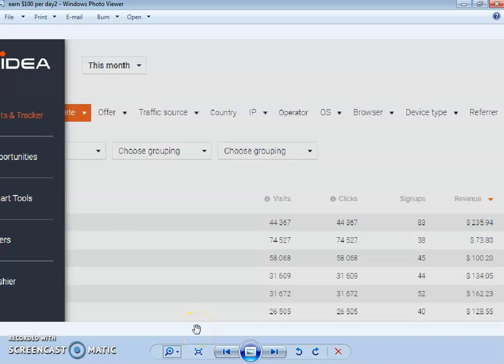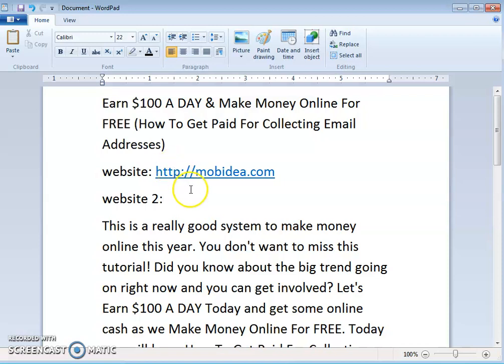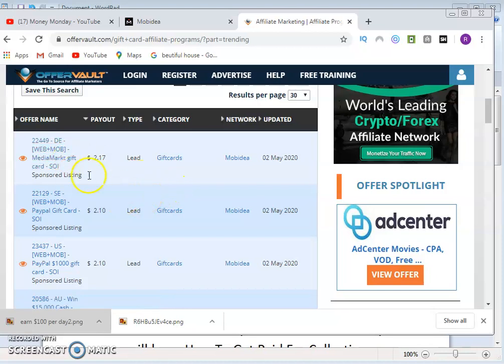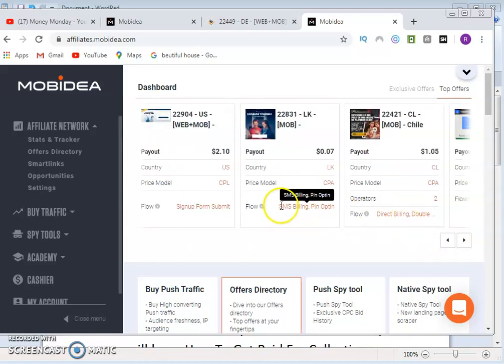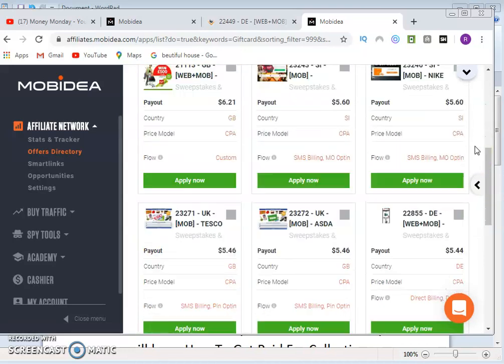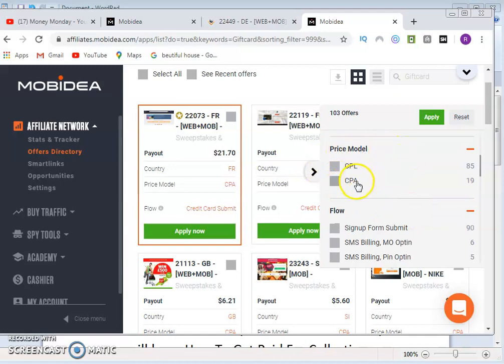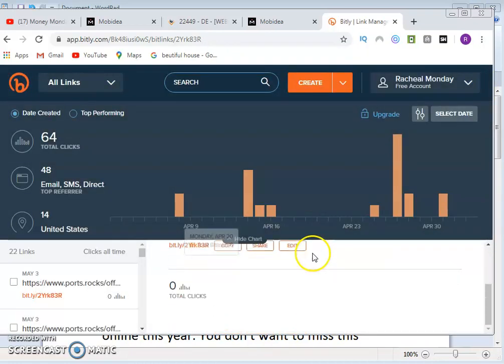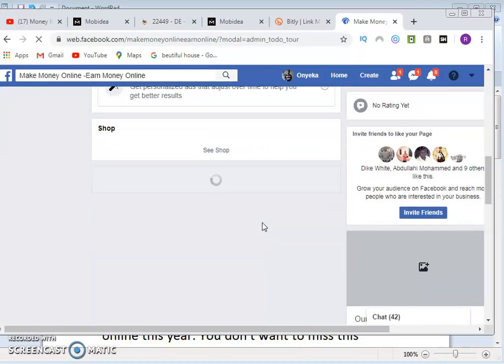Earn $100 A DAY & Make Money Online For FREE How To Get Paid For Collecting Email Addresses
This is a really good system to make money online this year. You don't want to miss this tutorial! Did you know about the big trend going on right now and you can get involved? Let's Earn $100 A DAY Today and get some online cash as we Make Money Online For FREE. Today you will learn How To Get Paid For Collecting Email Addresses and Earn $100 A DAY without stress.
Are you a beginner looking to make money online while at home and Earn $100 A DAY? This tutorial will show you a method I use to make money (commissions) online for free  and How To Get Paid For Collecting Email Addresses. You can even make (Earn $100+ a day) with this strategy. This is the best way to earn some money (cash) online as a side hustle with no website or money. I use free traffic stratagies to get commissions and Earn $100+ a day.

MY NO.1 RECOMMENDATION:
EARN $25 PER REGISTRATION HERE

Below I equally attached a lot of resources that are actually talking and teaching about how to make money online with Adworkmedia affiliate marketing in 2020, so I’d recommend you watch them and actually learn their free tricks and strategies as well...

ONCE AGAIN, WELCOME TO MONEY MONDAY YOUTUBE CHANNEL

*** ►Never miss a DAILY video about making money online.

2. CLICK ON LIKE TO LIKE OUR VIDEO.

Below I equally some video links that are actually talking and teaching about how to make money with kedi healthcare in 2020, so I’d recommend you watch them and actually learn their strategies as well...

so that this channel can also be popular like mark angel, emmanuella, anuty success, african videos, xploit comedy, denilson igwe comedy, emmanuella comedy,

IGNORE THESE!